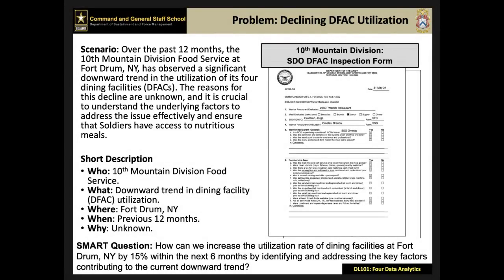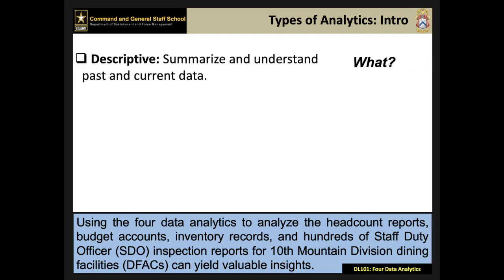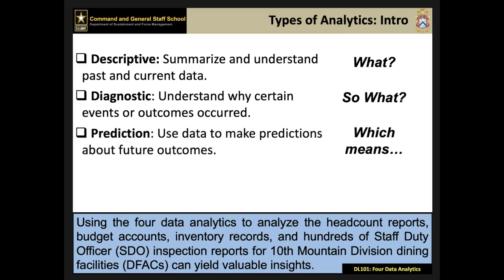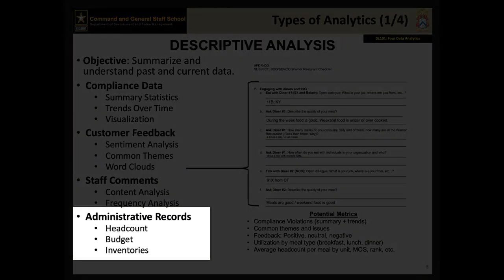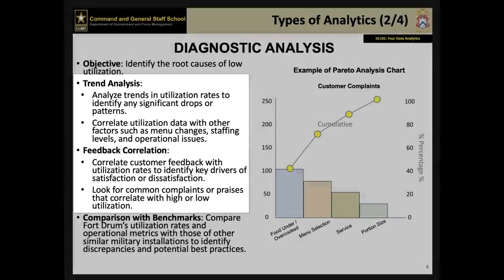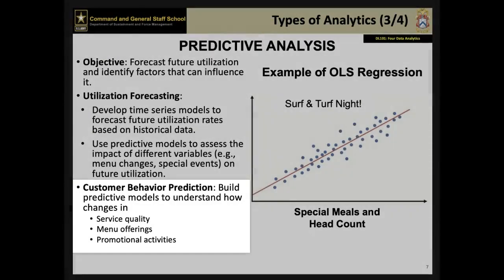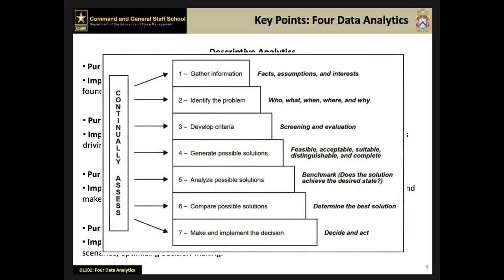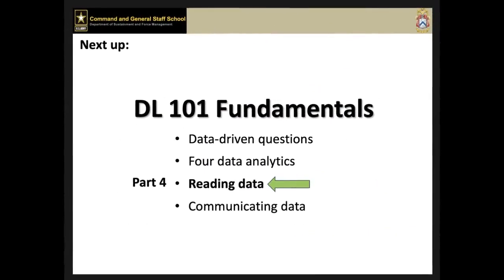AY25 DL 101 Overview (Part 3)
This is the third part of our Data Literacy 101 overview, which is an adaptation of the course. It is specially designed to address key points and topics from the curriculum being taught at organizations throughout the Army and DOD.

**This video and associated slides do not represent the official curriculum offered during the CGSC ILE course. It may help supplement instruction planned for the Common Core, specifically C141: Data Literacy, a new class offered for AY25.**